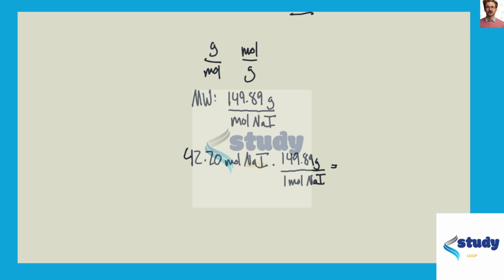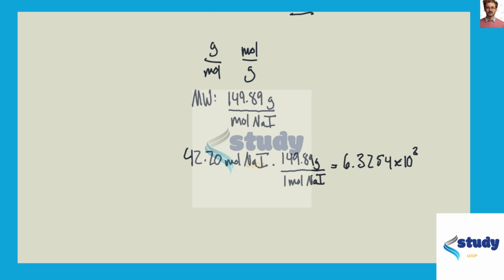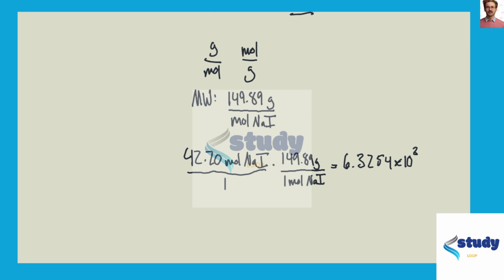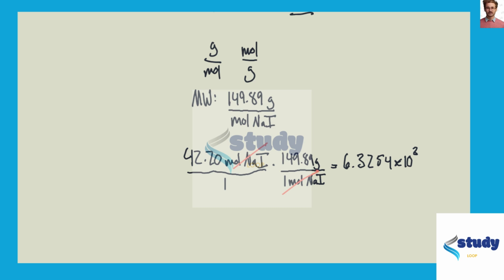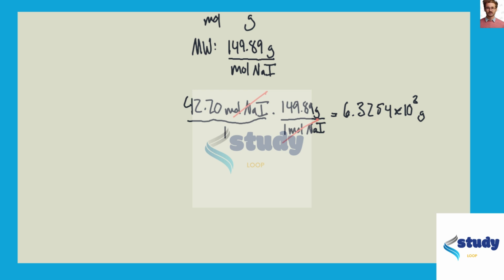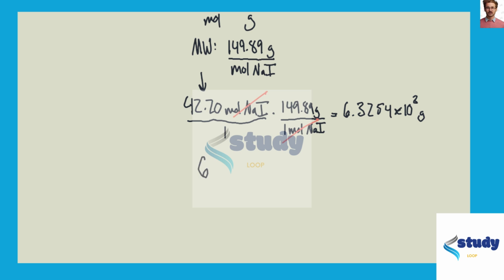[Chemistry] What is the mass in grams of 42 20 moles of NaI